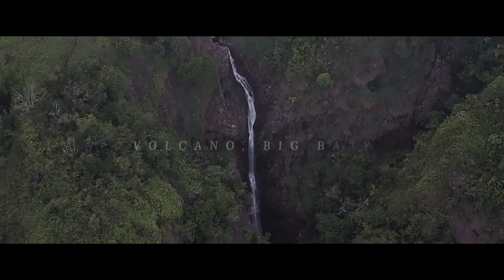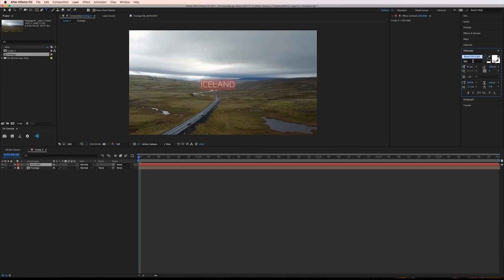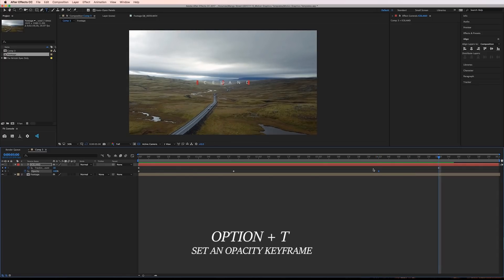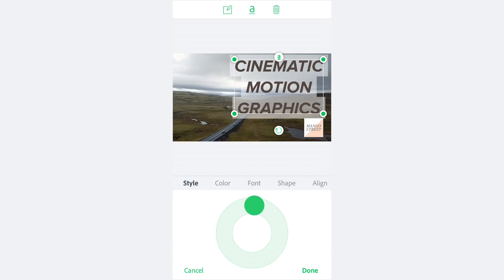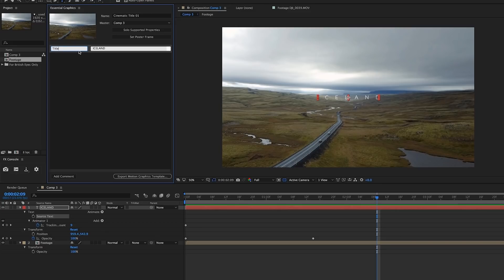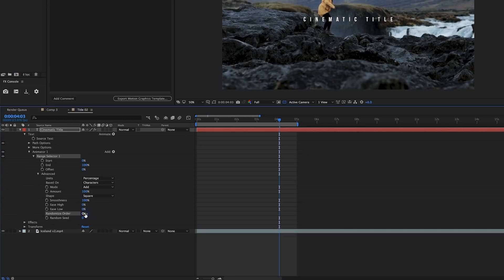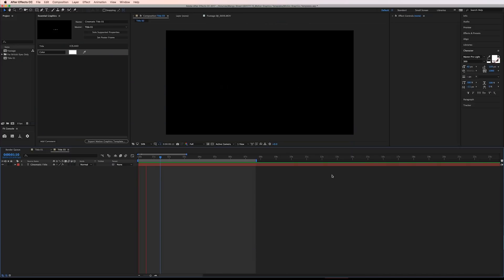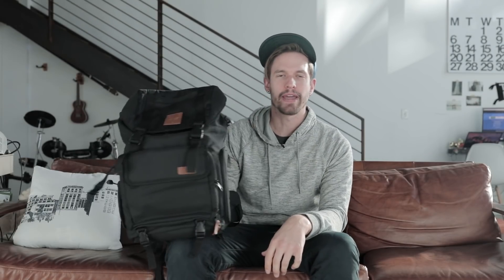CINEMATIC Motion Graphics Titles for Premiere (FREE TEMPLATES)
Want to easily make YouTube thumbnails and graphics?

In this video, we'll walk you through the creation of cinematic titles in After Effects for use in Premiere. Don't know/use After Effects? No worries!

Where we get our music: